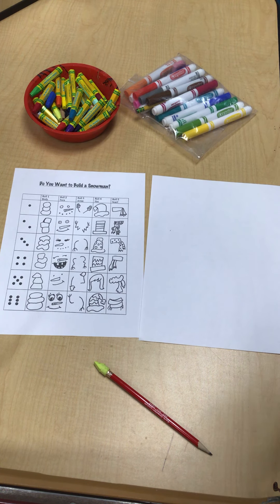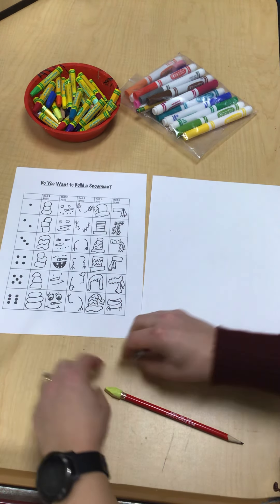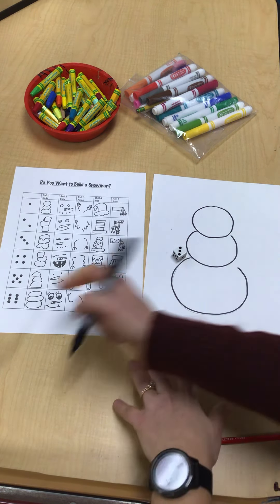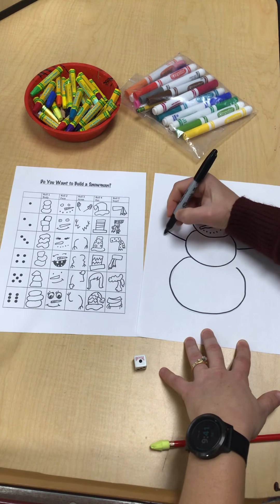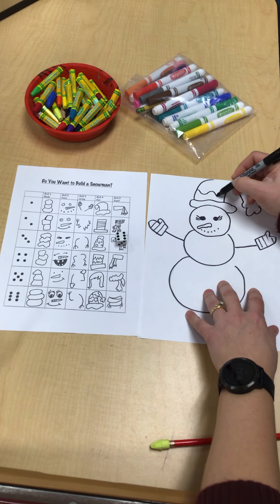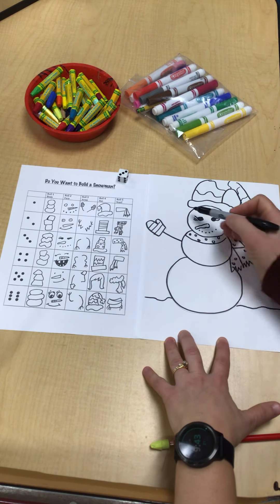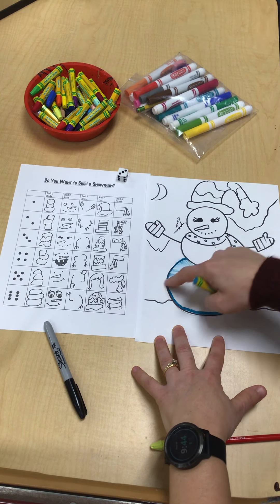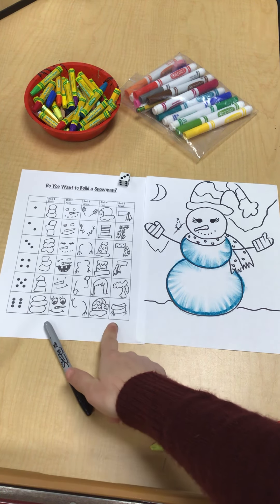Do you want to roll a snowman